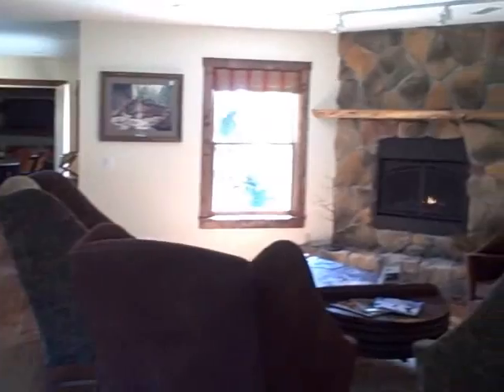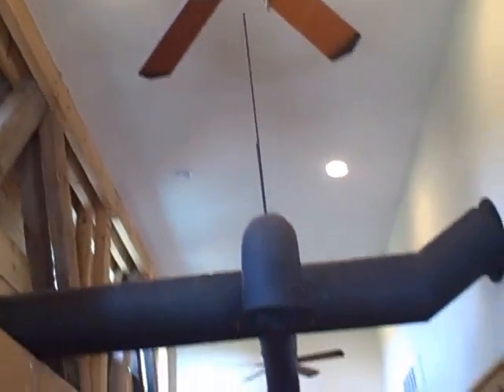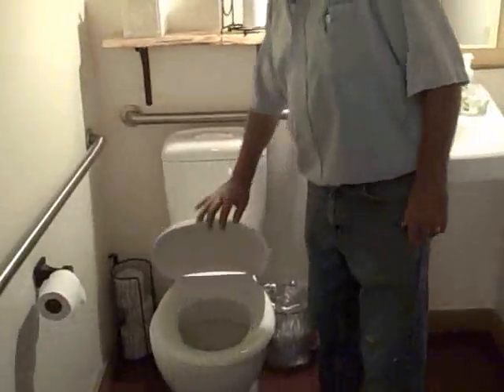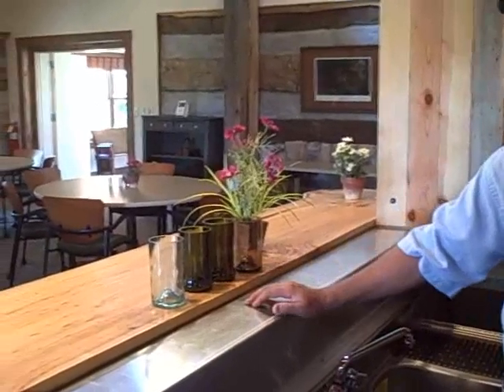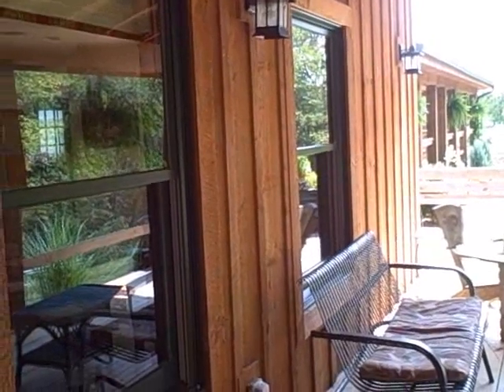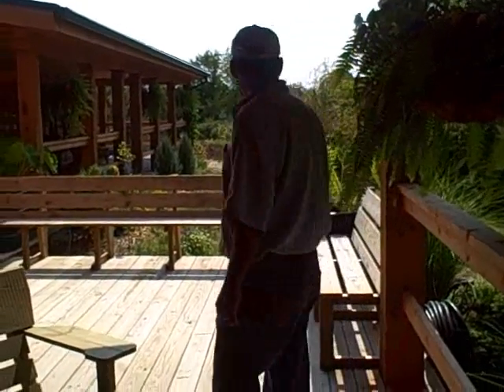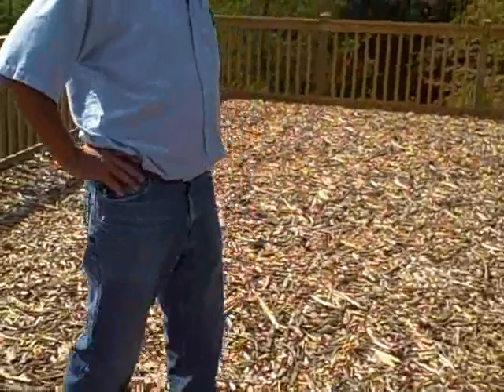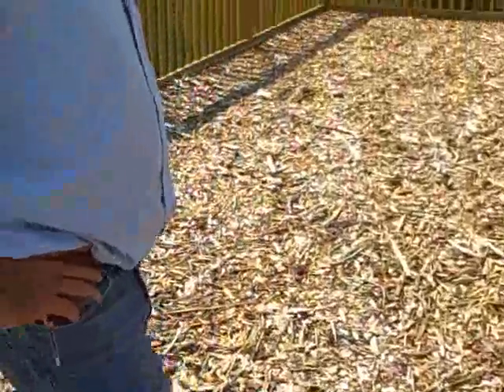Green Building in Hocking Hills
Terry Lingo, Innkeeper of Inn & Spa of Cedar Falls, gives an in-depth look at the green,eco-friendly methods used in building the Inn's new expansions. An ongoing recycling program plays an important part in preserving the environment in the Hocking Hills region.